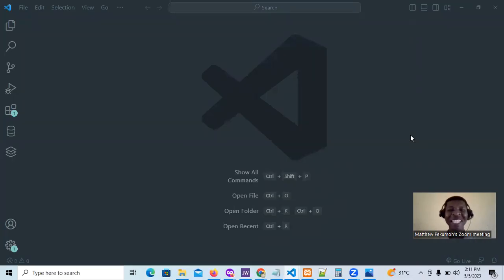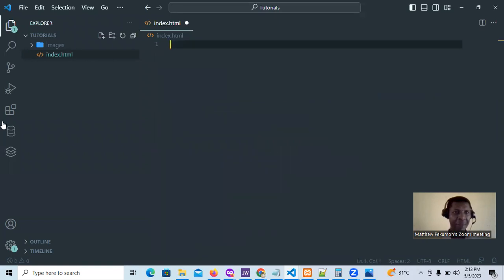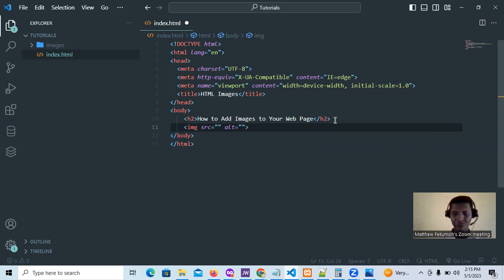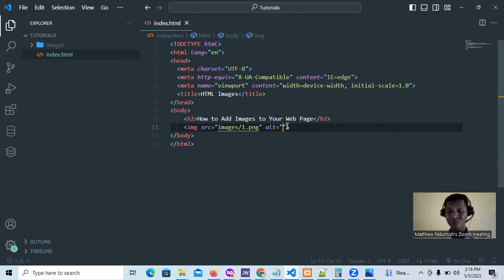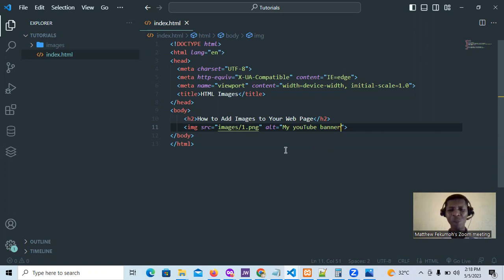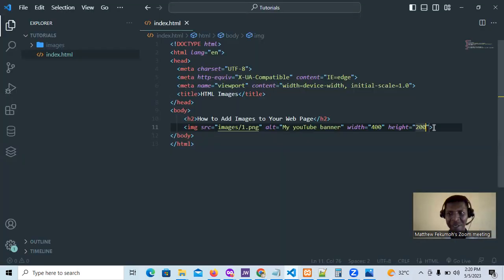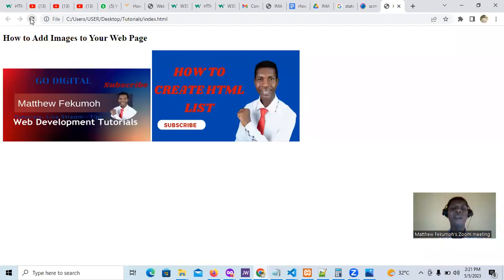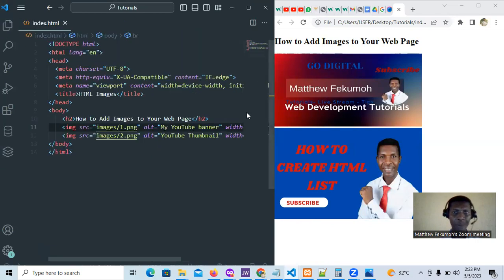How to Add Images to Your Web Page Using HTML. HTML Images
In this tutorial I will show you how you can add images to your website with HTML. You will also learn how to resize this images to suit whatever size that you want. let's jump into it!